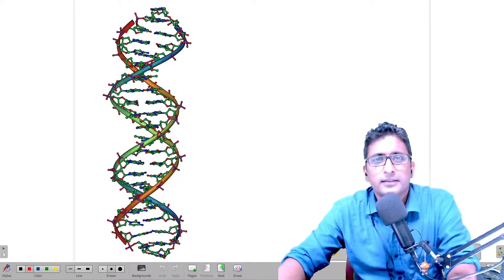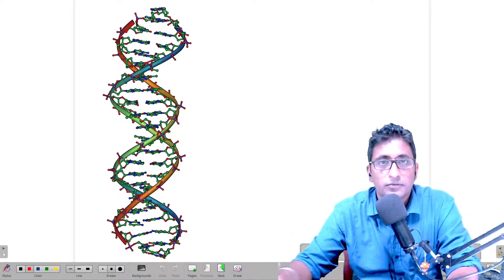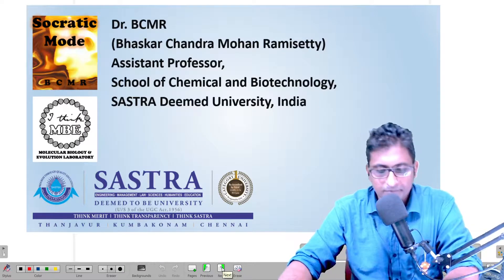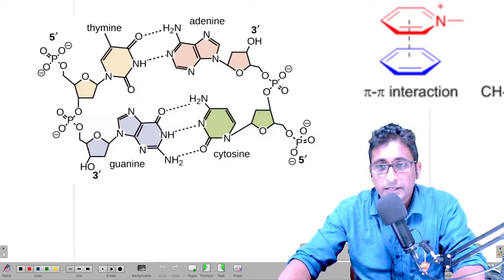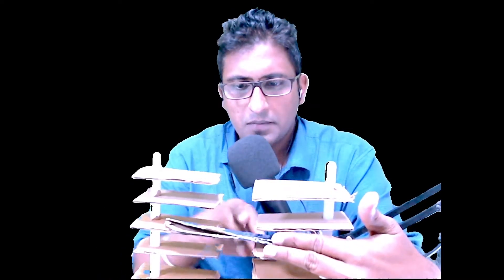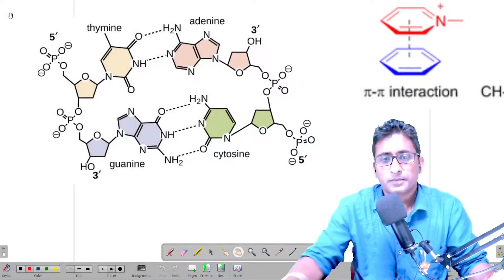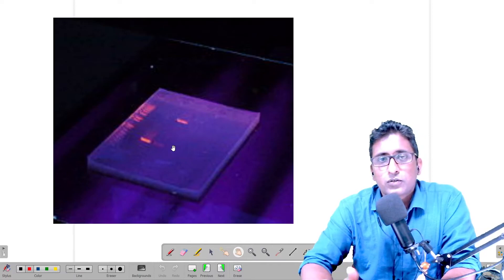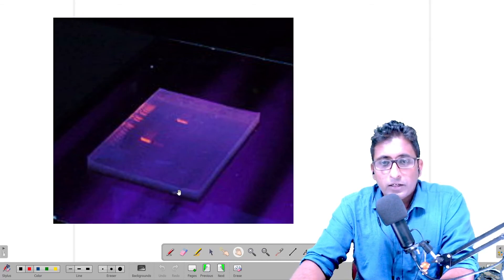021 DNA base stacking Ethidium Bromide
Answer the question: With an example, describe an intercalating agent.